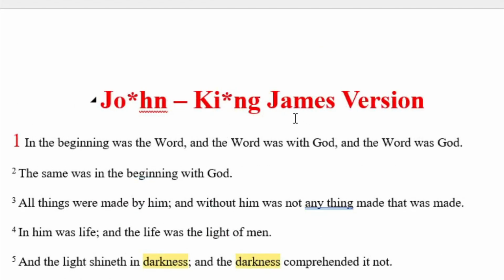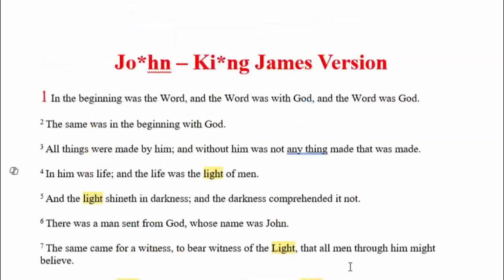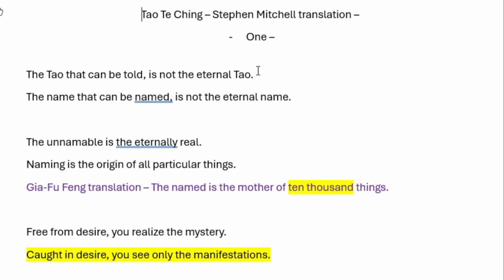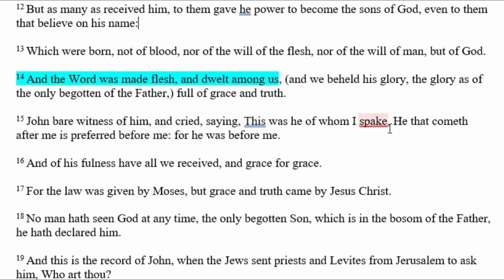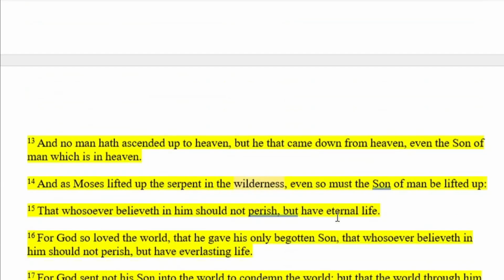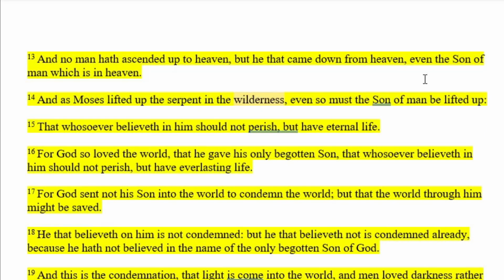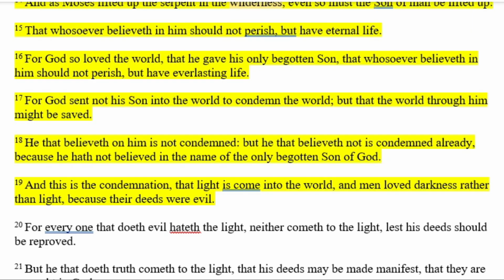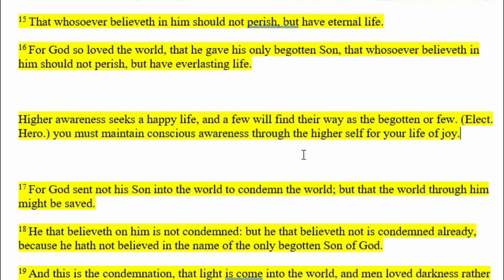John 3:16 - Esoteric interpretation reveals a Buddha pathway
Let's see how John is common in antiquity on the inside despite having different wrapping paper